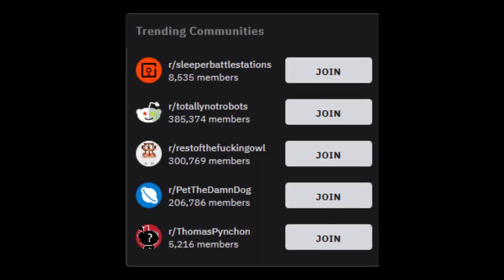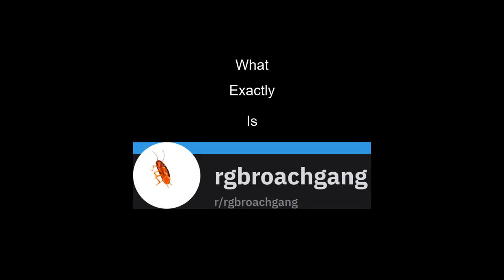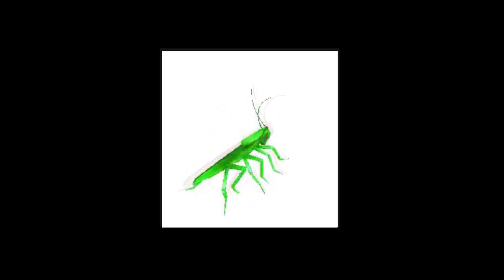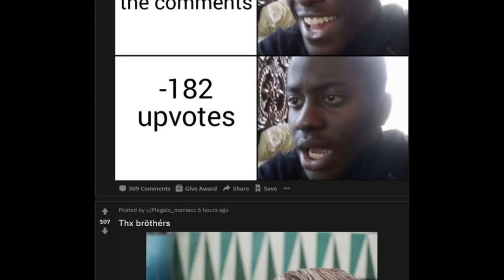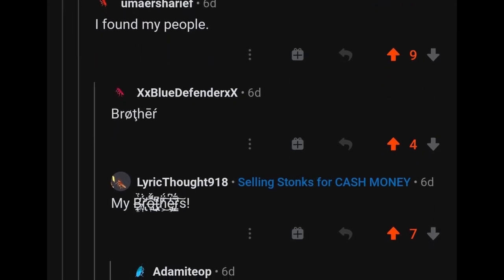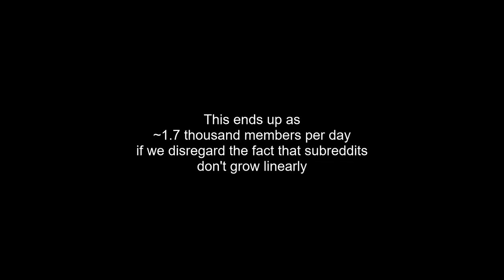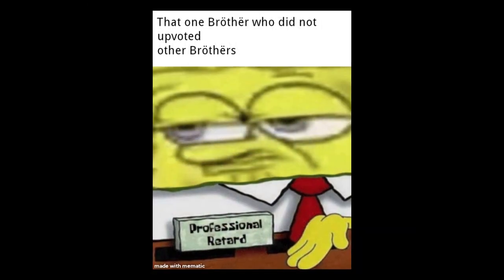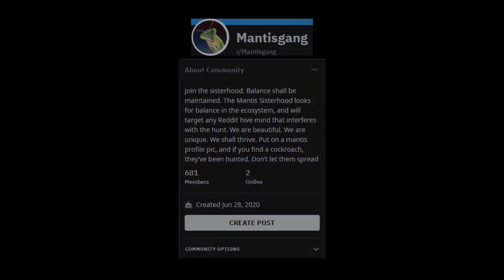A Brief Reddit Documentary: RGB Roach Gang (r/rgbroachgang)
An intellectual review and overview of the new and upcoming subreddit, r/rgbroachgang, focused primarily on its cultural foundations, a colourful, spinning roach. This documentary covers it's brief history and its impact on reddit.

Music and Copywright stuff:
Music used labeled in video, don't worry about it